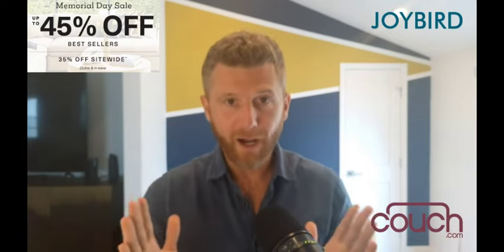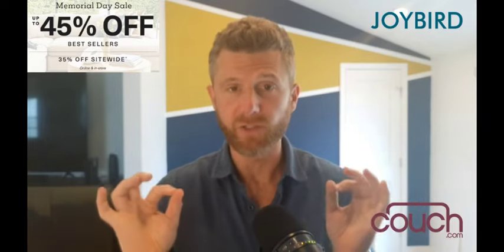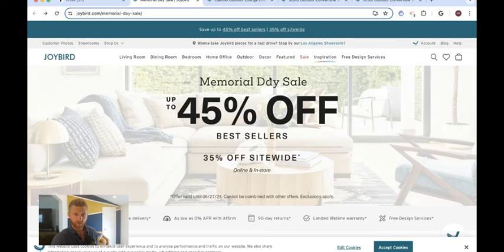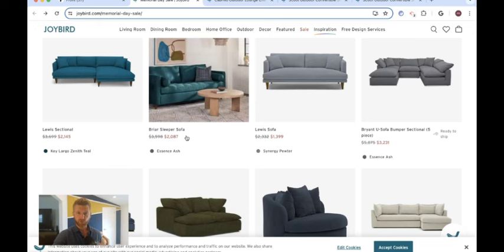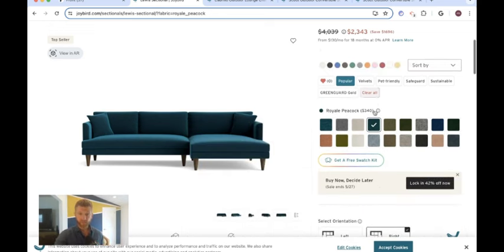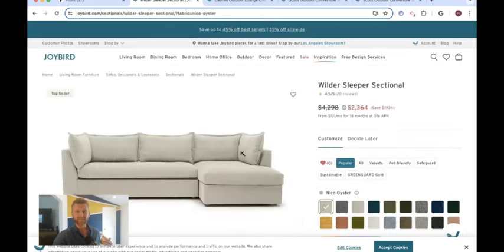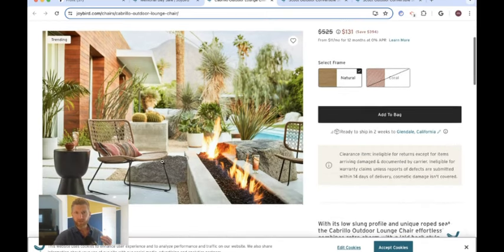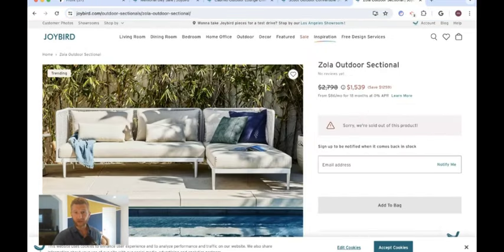Don't Miss Joybird’s 45% OFF Memorial Day Sale!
45% Off? The Inside Scoop on Joybird's Memorial Day Sale

Hey furniture lovers! Alex Back here, CEO of Couch.com, bringing you the ultimate guide to Joybird's epic Memorial Day Sale. With up to 45% off bestsellers and 35% off sitewide, this is the biggest discount I’ve ever seen from Joybird! From customizable sofas and sectionals to chic outdoor furniture, there's something for everyone.

In this video, I'll walk you through the top picks and share insider tips on how to make the most of this incredible sale. Whether you're looking to revamp your living room or upgrade your patio, Joybird has got you covered. Don't miss out on these amazing deals—watch now and head over to start shopping!

Key Highlights:
Up to 45% off bestsellers
35% off sitewide
Customizable, made-to-order pieces
Top picks for indoor and outdoor furniture
Insider tips for the best deals
Why Choose Joybird?
High-quality, handcrafted furniture
Customizable options to fit your style
Commitment to sustainability
Made in the USA
📅 Sale Ends May 27th!

00:00 Joybird's Biggest Sale EVER
00:40 Couch.com's Top Picks
02:06 Outdoor Furniture Deals
2:48 Everything is ON SALE